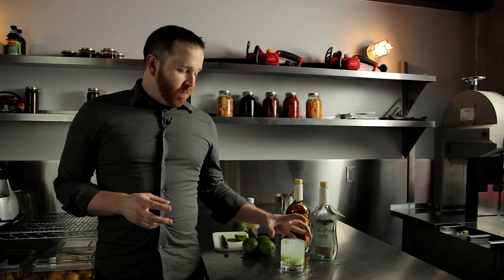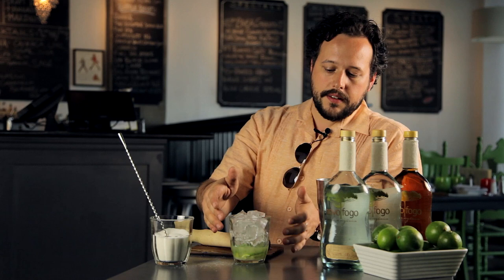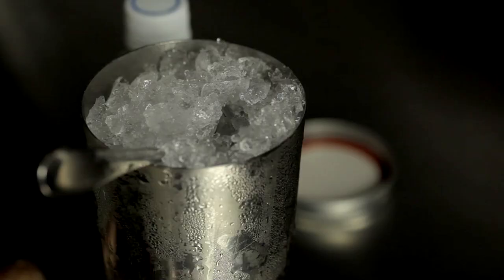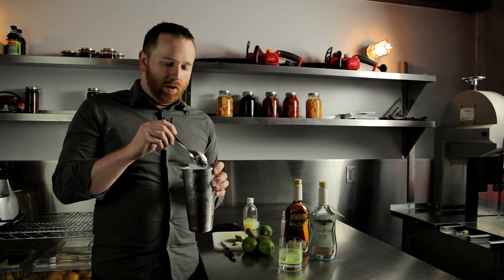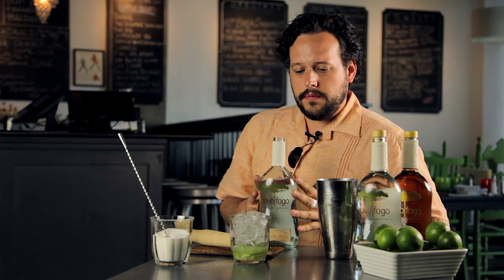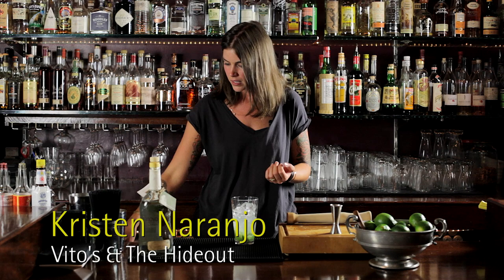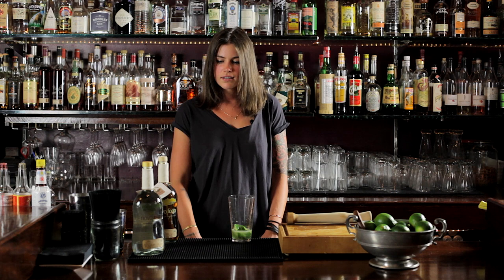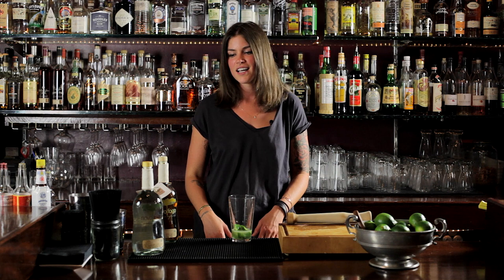The Soul of the Caipirinha - Episode 5: Ice and Cachaça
Learn how to make a caipirinha from talented professional bartenders who love Novo Fogo cachaça.

Everything matters when you are making a three-ingredient drink such as the caipirinha: good cachaça, bad cachaça, aged or unaged, small ice, big ice... what are the right choices? Four of Seattle's best bartenders walk you through it, so you can be cool and smart like they are.

Image and edit by Luke McKinley.